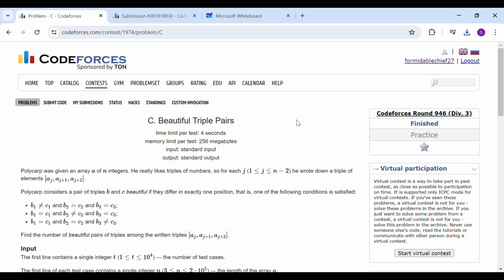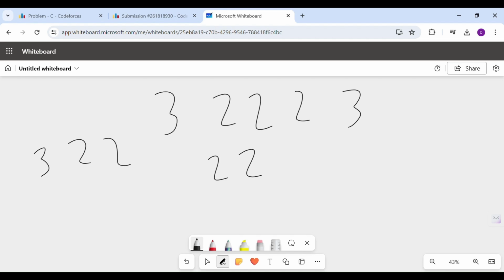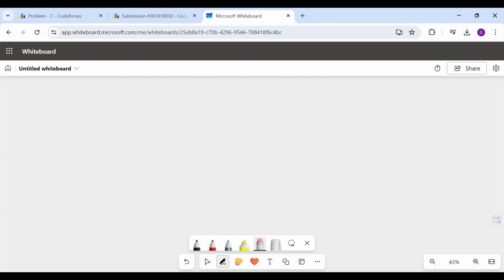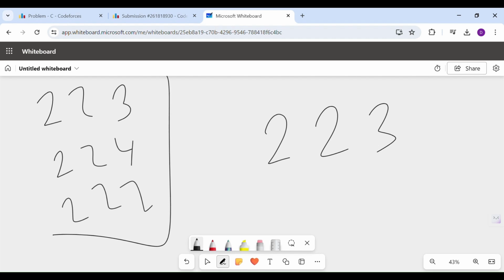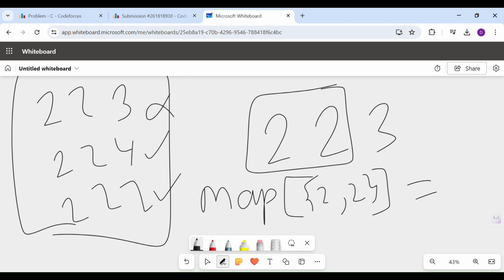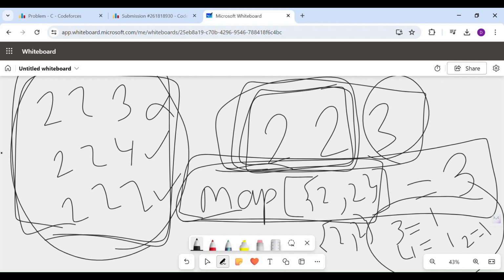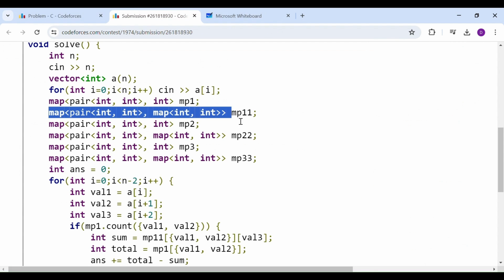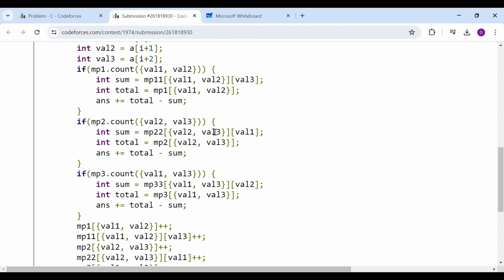Codeforces Round 946 C - Beautiful Triple Pairs | English Solution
Codeforces Round 946 (Div. 3) Detailed Video Editorial

0:00 - Question Explanation
0:56 - Sample Test Explanation
2:00 - Logic Idea
5:00 - Code Explanation